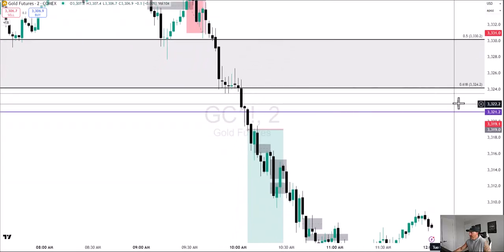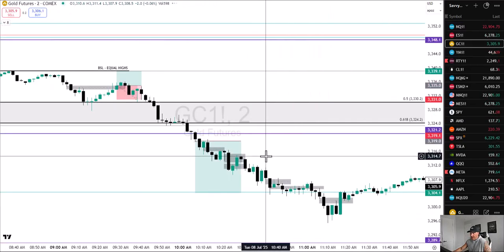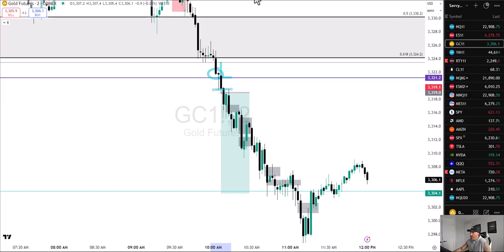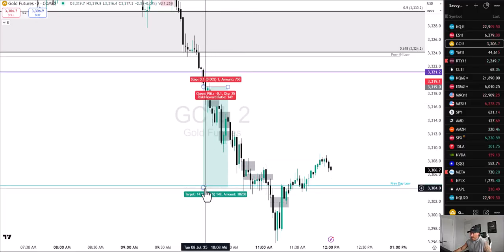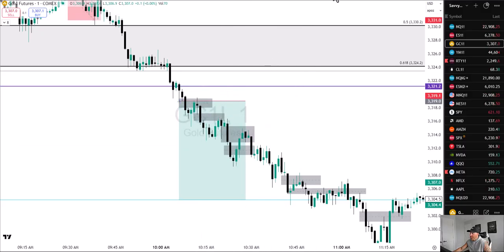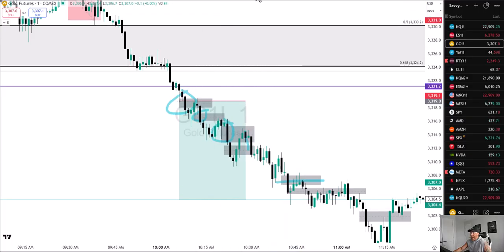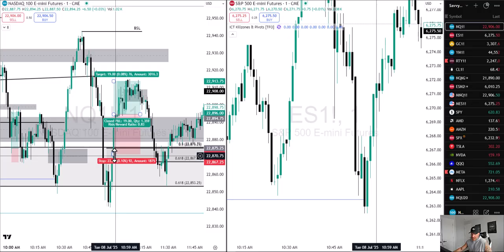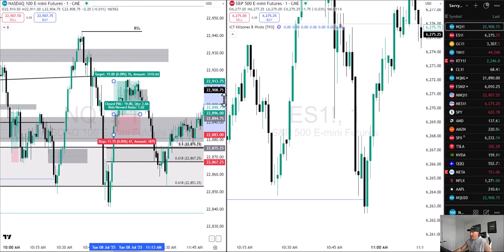Trade Recap - 3 W's 1L Trading Nasdaq and Gold ✔️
Great morning Trading Live with the Team. We took 4 Trades, 1 loss and sniped 3 wins. Gold and Nasdaq paid today 💸